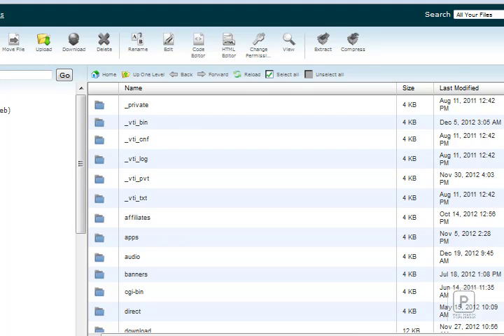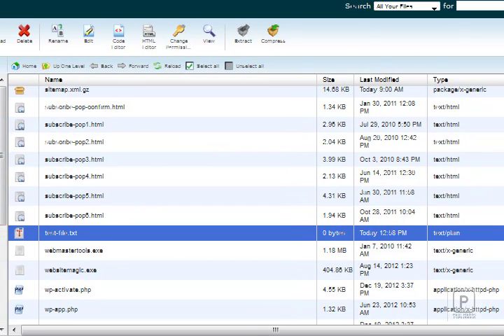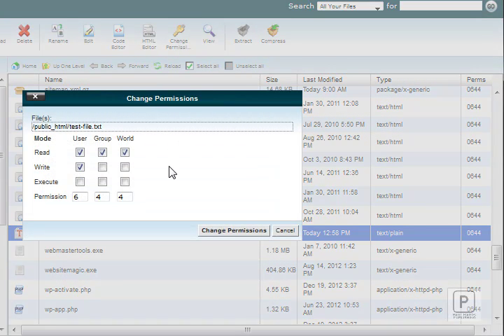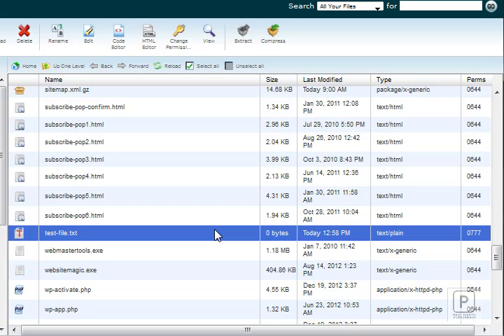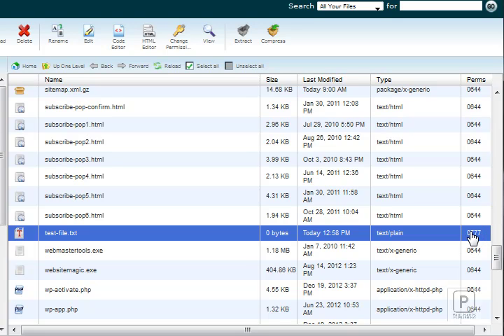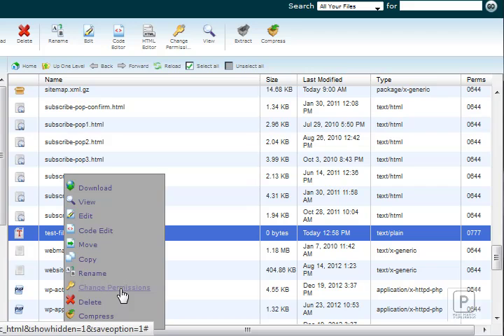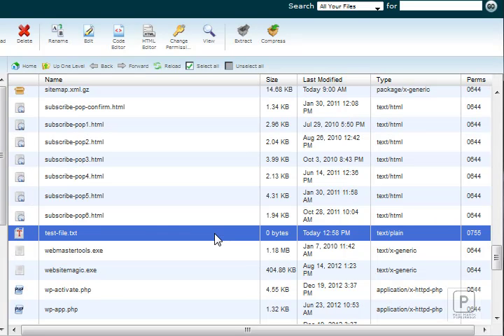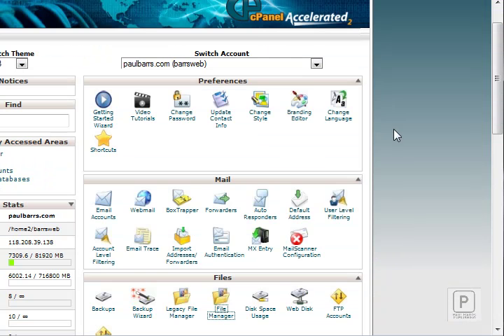How to Change Permission Settings of a File Using Cpanel and File Manager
A Client Request: "How to Change Permission Settings of a File Using my Cpanel and the File Manager" This simple 3 minute video shows you :)